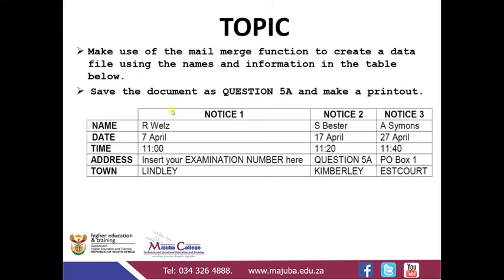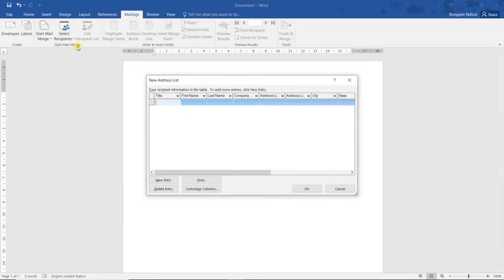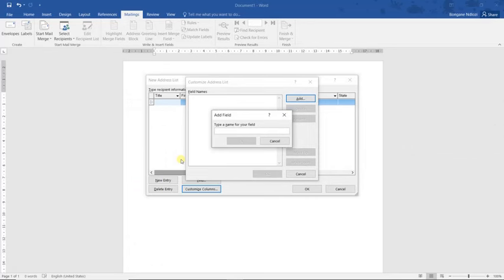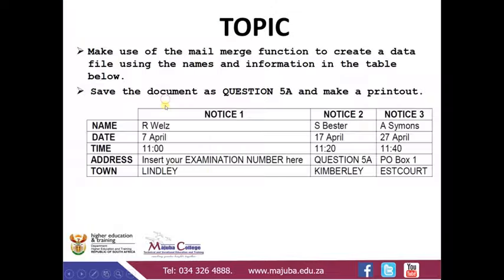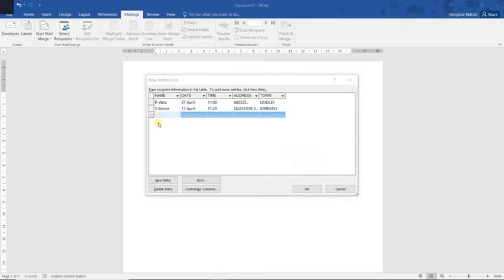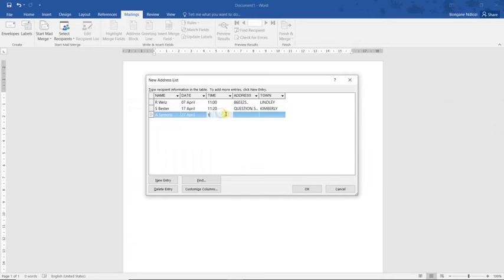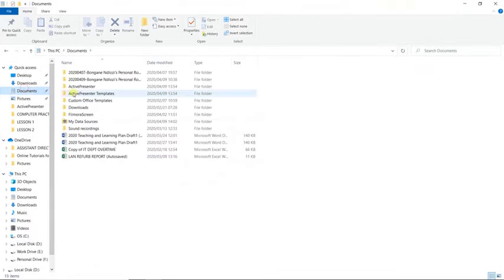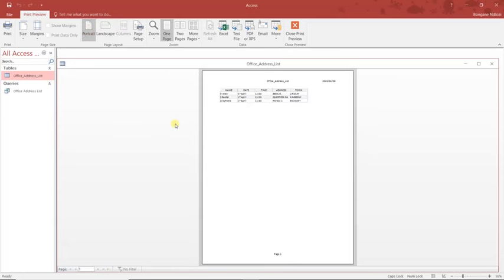Computer Practice N5 (Mail Merge Function - Creating a Data File) - Mr. B. Ndlozi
Computer Practice N5 (Mail Merge Function - Creating a Data File) - Presentation

Reference - November 2016 Exam Question Paper